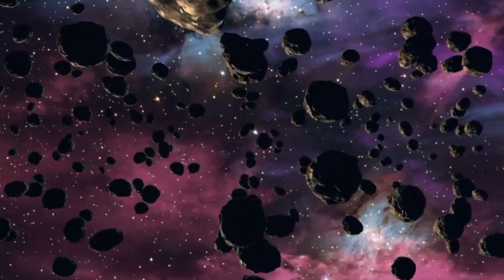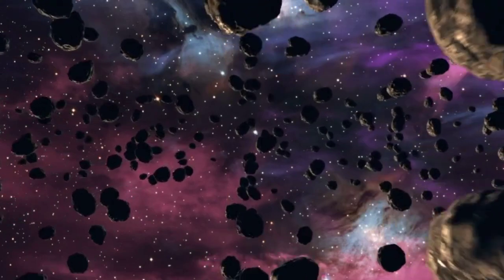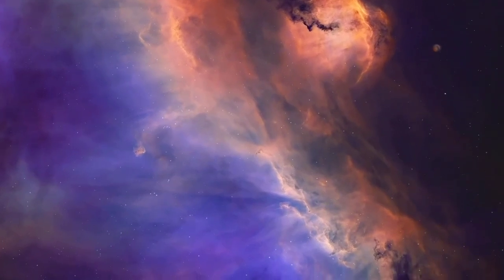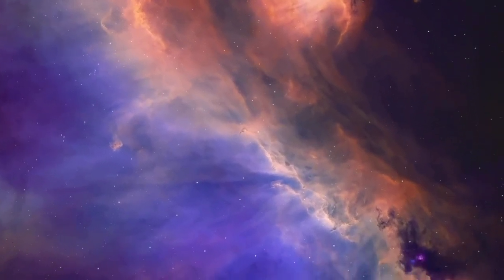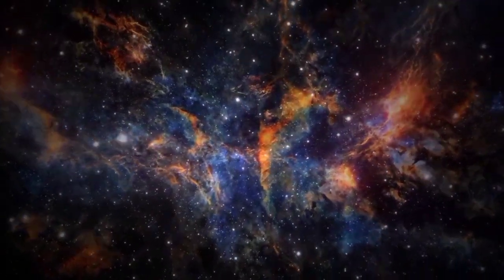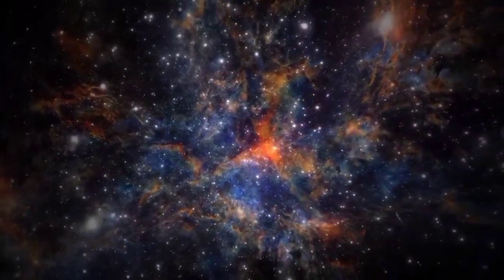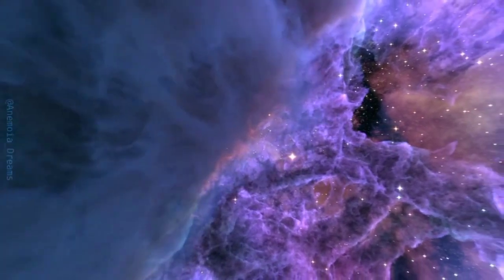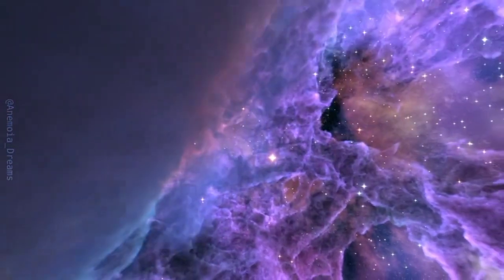"The Latest from CERN: Brian Cox Discusses the Unexpected Discoveries"